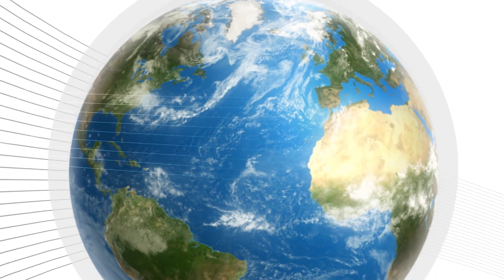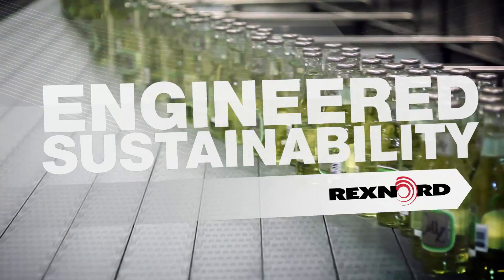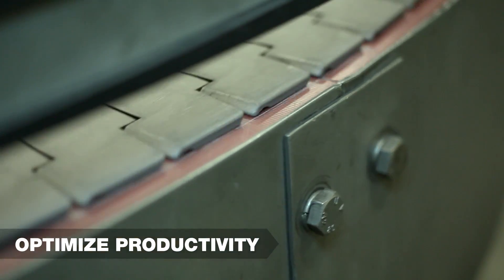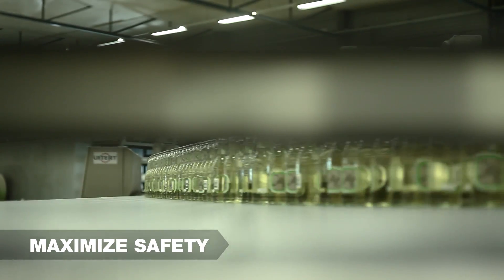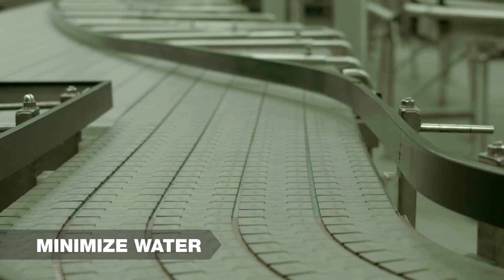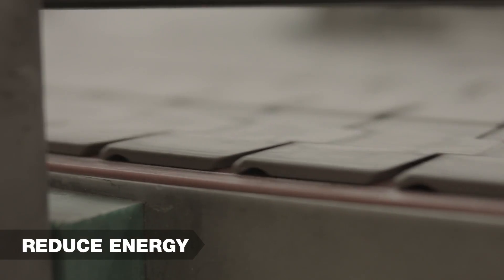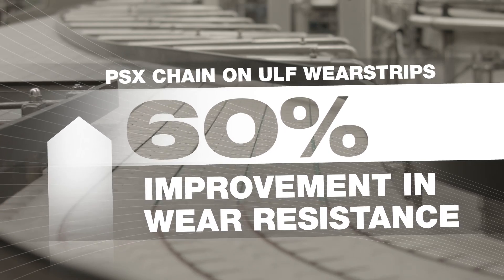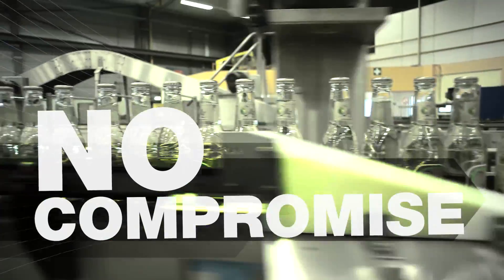Engineered Sustainability by Rexnord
At Rexnord, Engineered Sustainability™ defines what we do. We design, with our customers, conveyor systems that optimize productivity, maximize safety, minimize water consumption and cut energy usage. Our new PSX® (Platinum Series X®) Thermoplastic TableTop® and MatTop® chains along with our ULF™ (Ultra Low-Friction) wearstrips optimize productivity. Our state-of-the-art designs and materials improve container stability, minimize damage and maximize conveyor uptime.